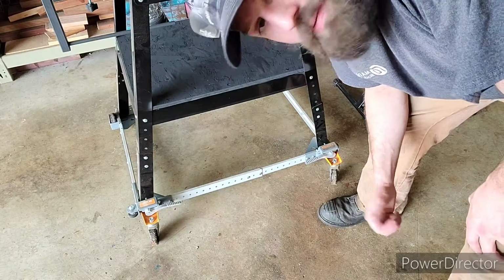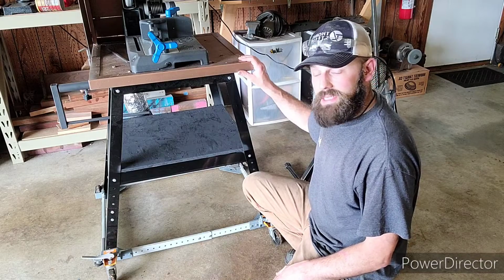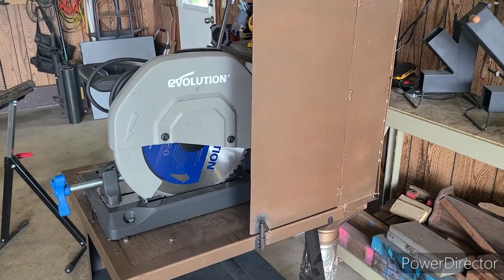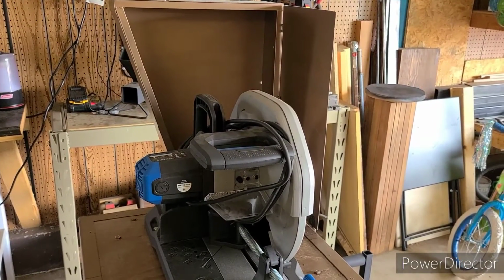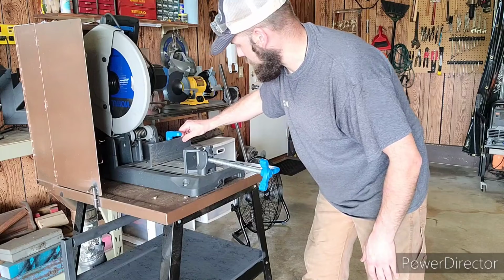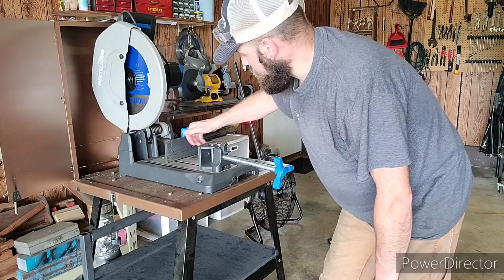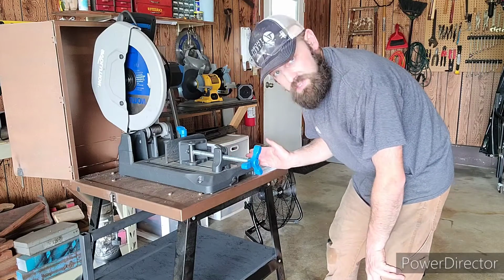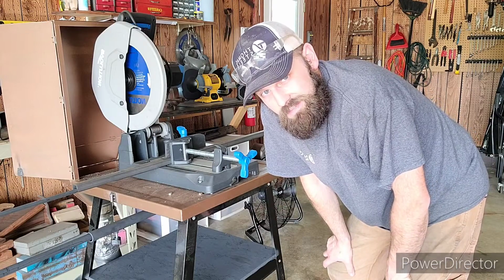My Evolution S380 Saw Setup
A walkthrough of my finished evolution S380 chopsaw setup.  Including my homemade debris catcher and homemade cutting stop.